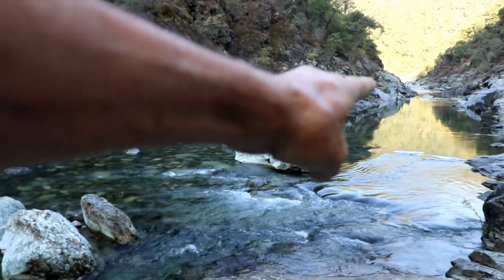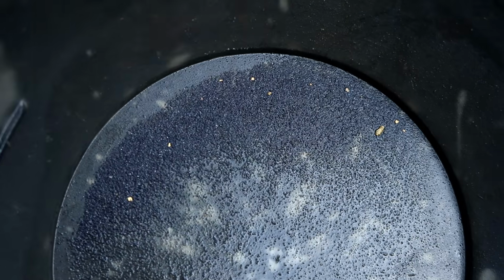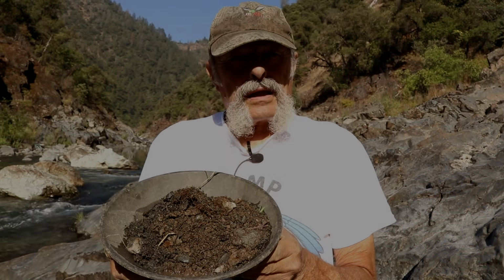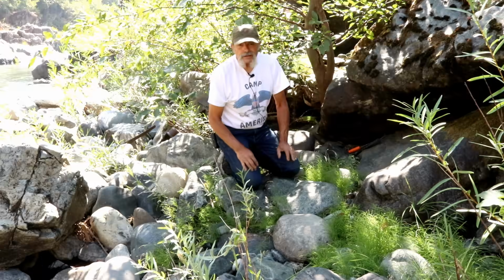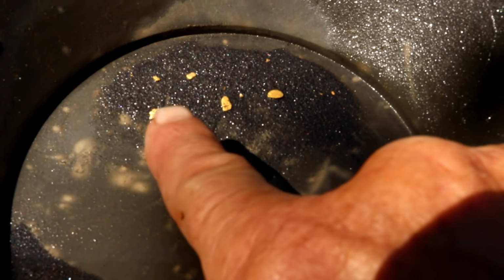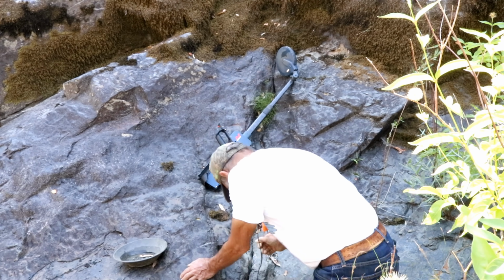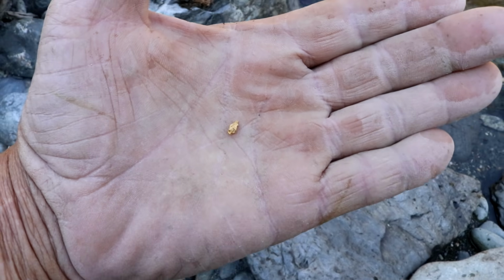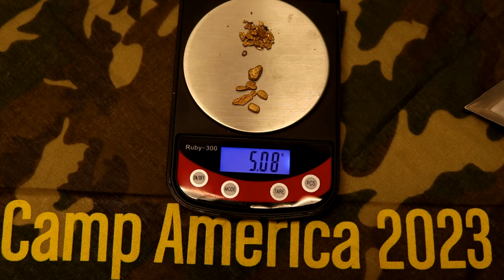Tips on how to find more gold panning on the river.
22 oz. Rock Pick Hammer =

22 oz. Rock Pick Hammer  long handle =